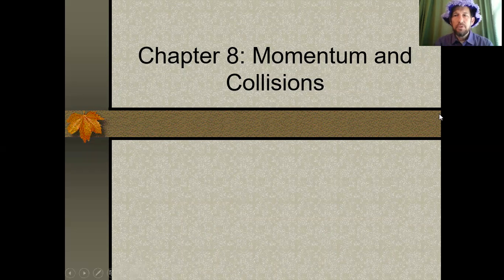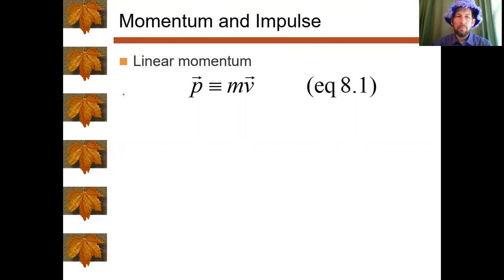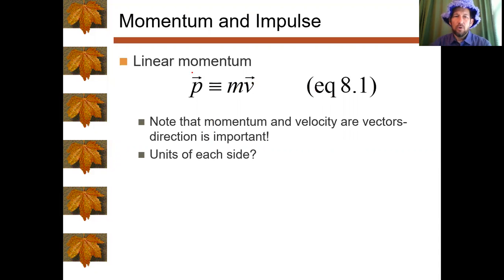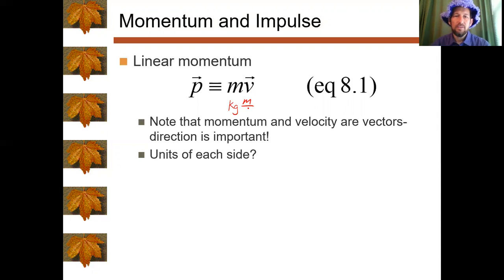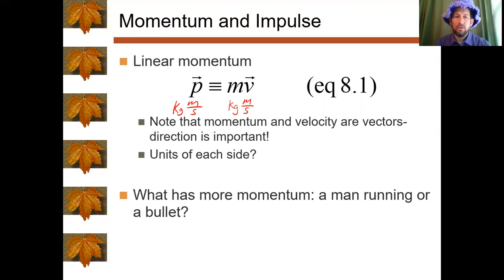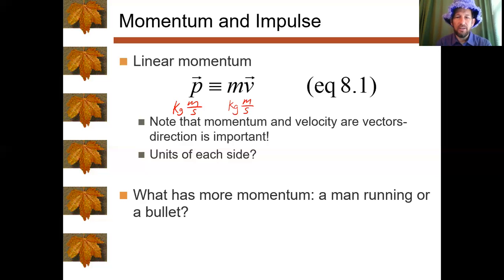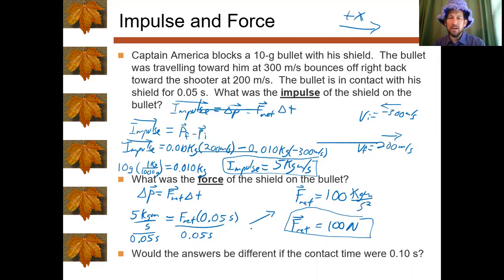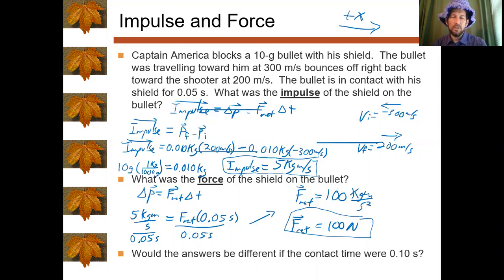Zoom Office Hours: April 27 2020 Momentum and Impulse Introduction